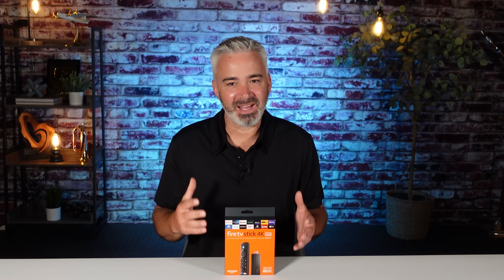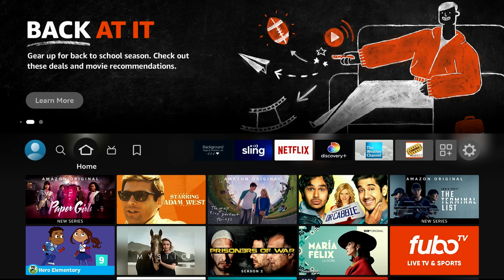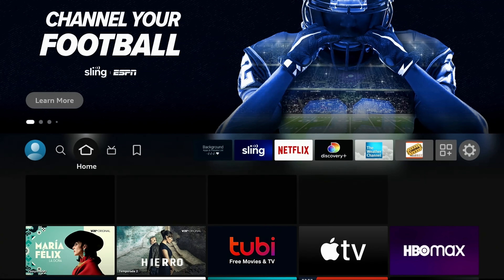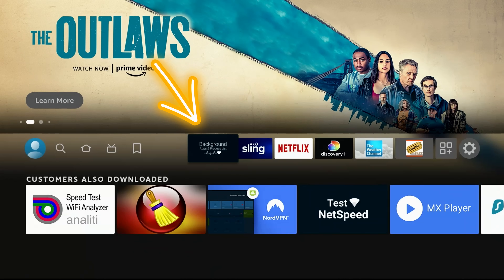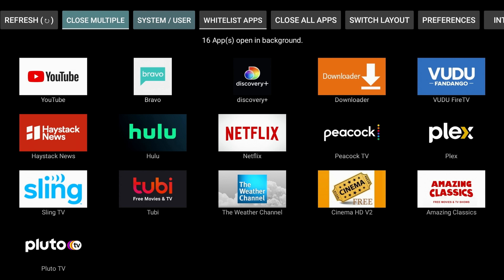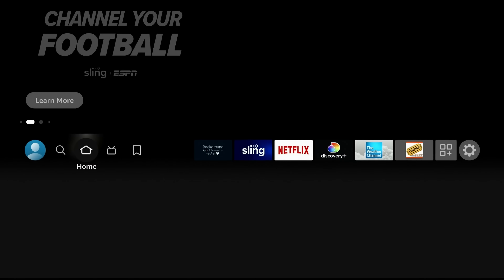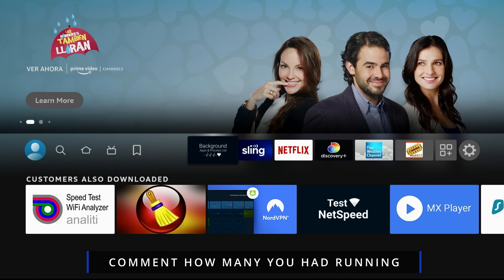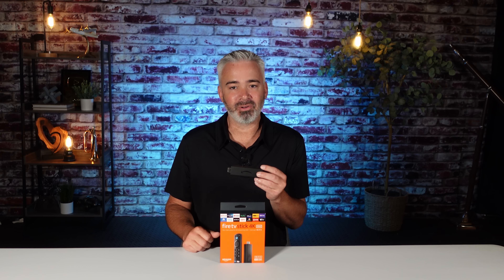👉 MAKE FIRESTICK FASTER - IN JUST 2 SIMPLE STEPS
We hope this video helped you. Below are some recommendations we have to also improve your firestick: